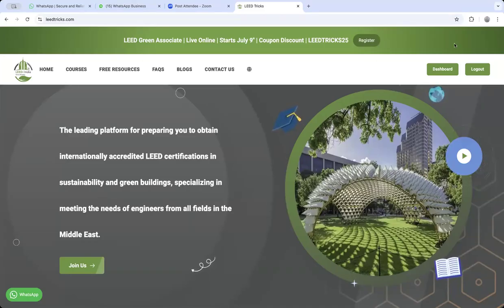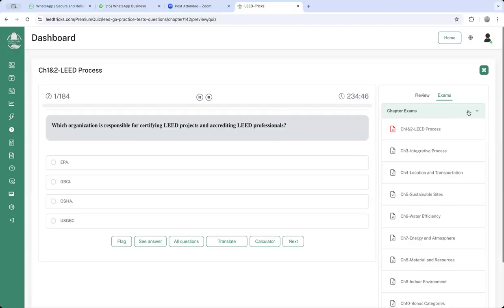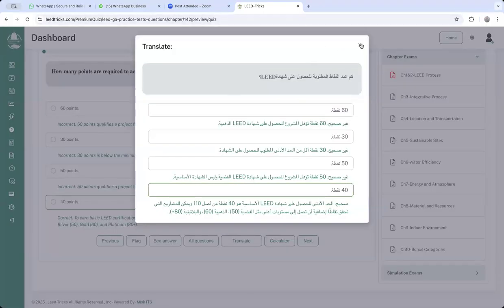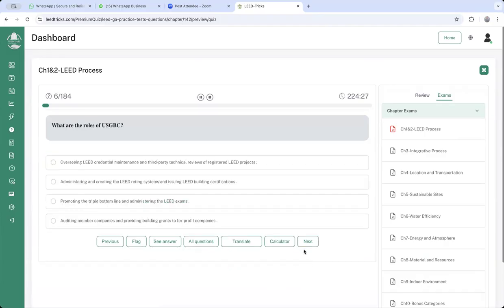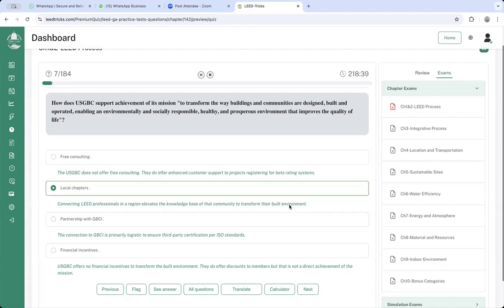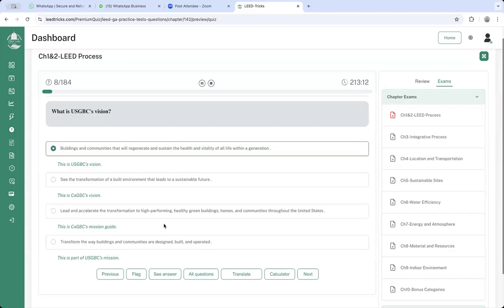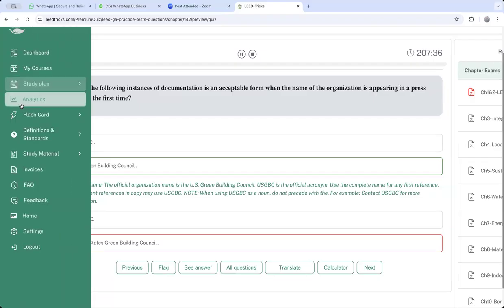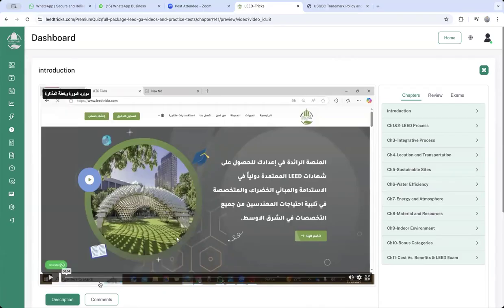LEED GA Review Questions Process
💬 Get full resources and daily tips instantly!